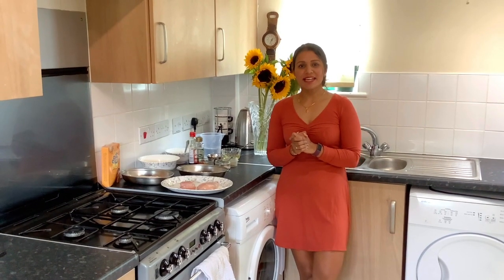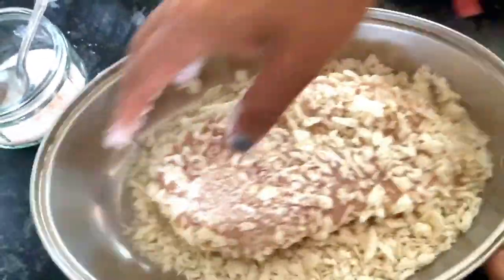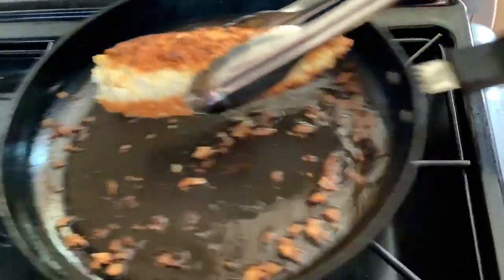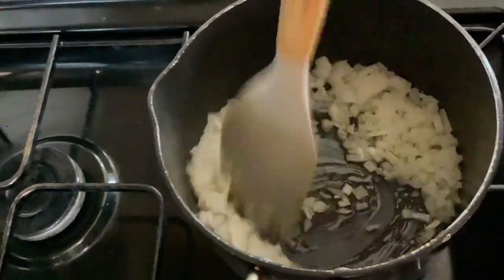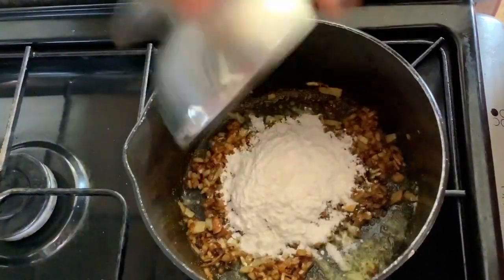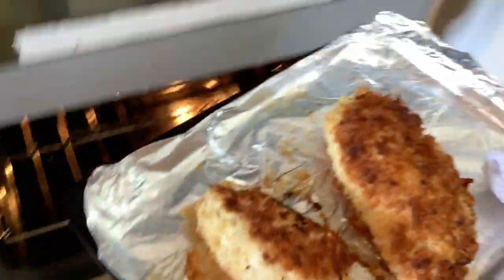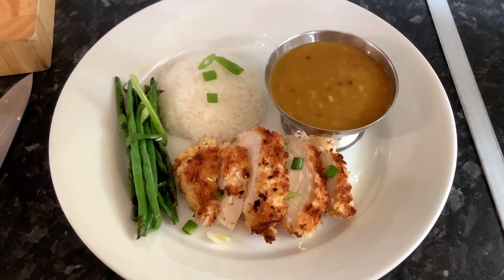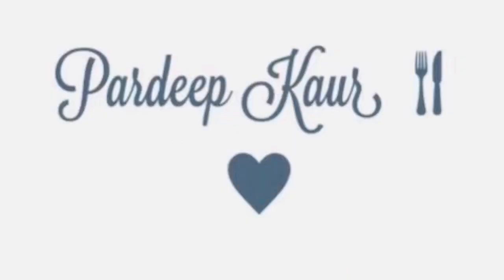How to make Chicken Katsu served with curry sauce, sticky rice and green beans 😋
Hi everyone, today we are doing a Chicken dish. It is really easy to make and the taste is mouthwatering. Have a go cooking this dish and i am sure you will regret. Keep supporting!❤️❤️❤️